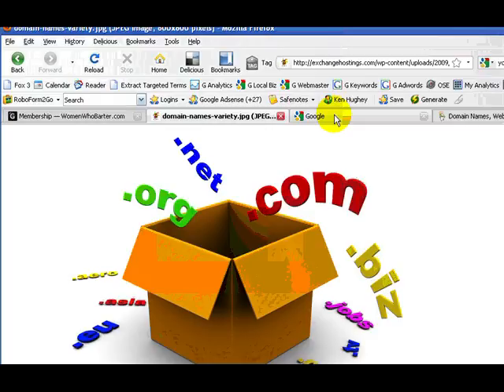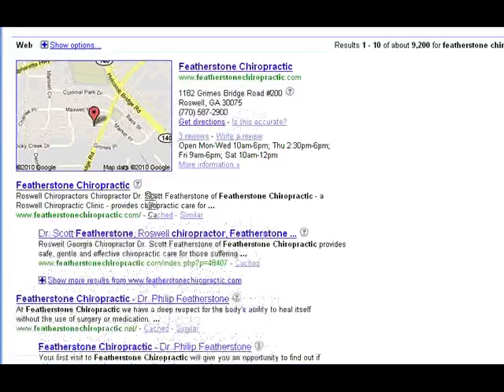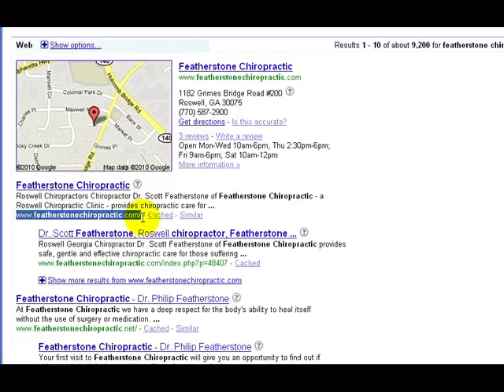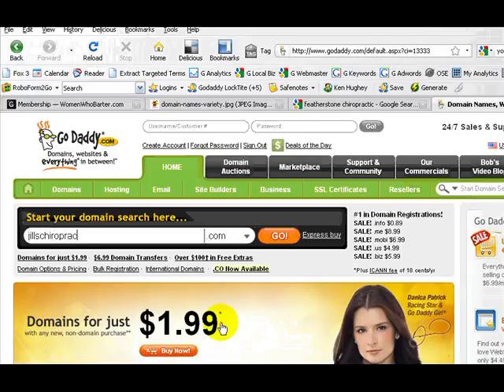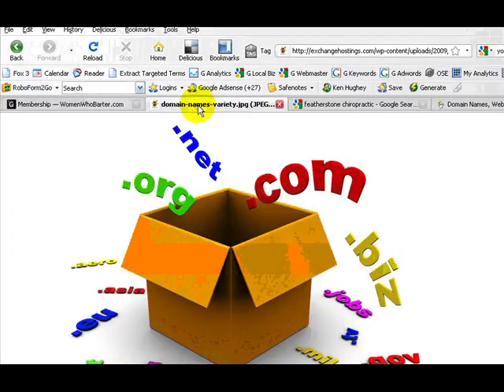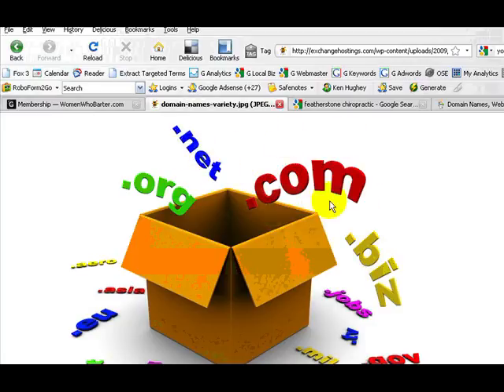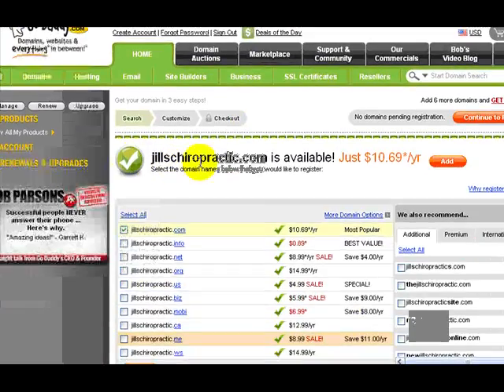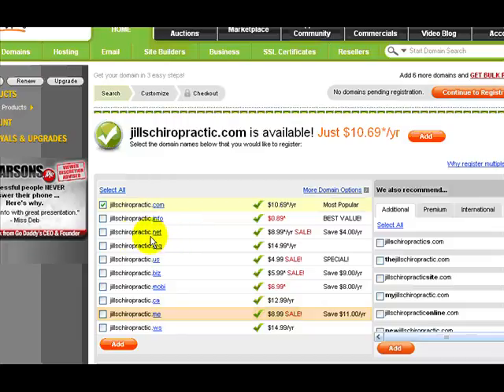Your Business Domain Name Part 1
Short video about finding a domain name for your business.  Part of the Expert Article series on WomenWhoBarter.com